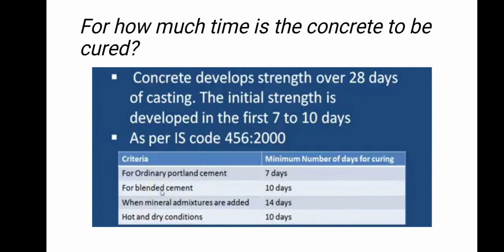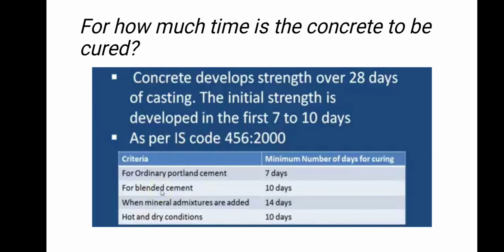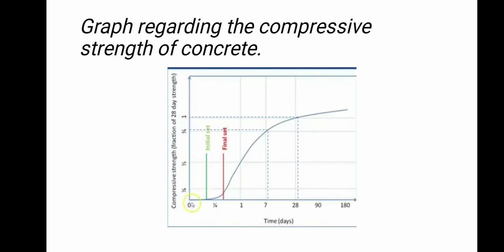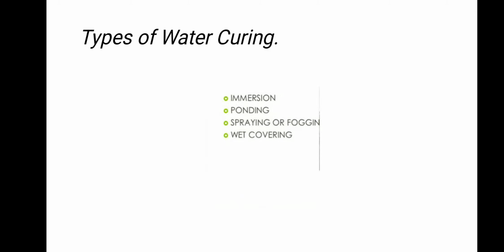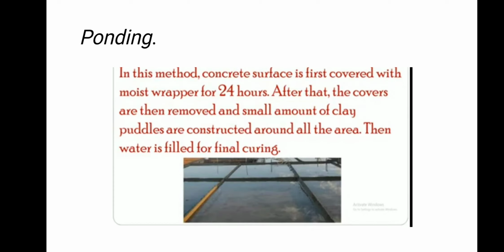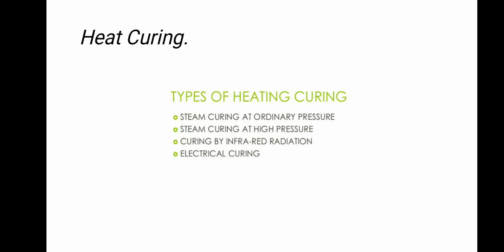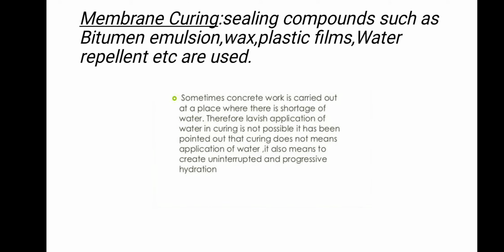Curing of Concrete.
Video presentation of curing of concrete by Abdul Rahman ISL Engineering College.